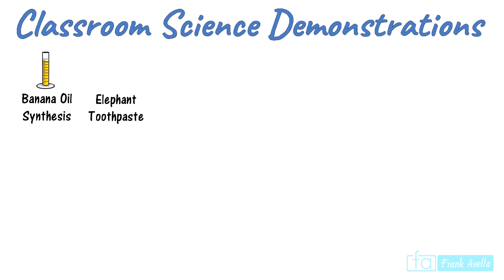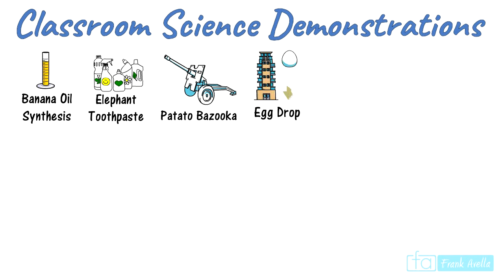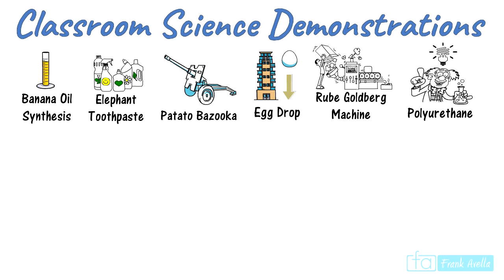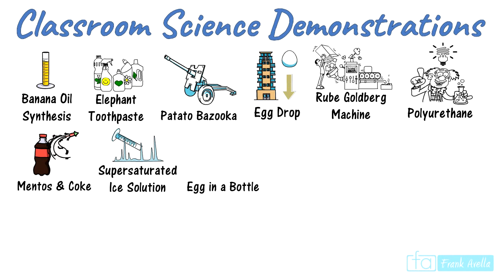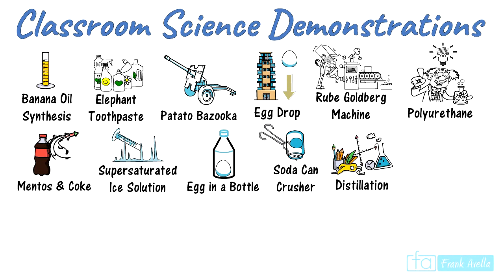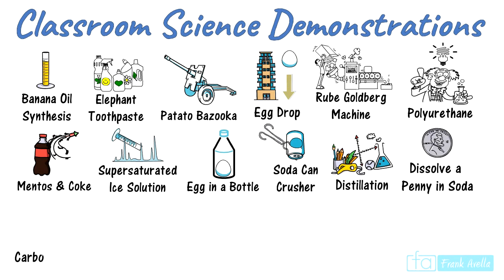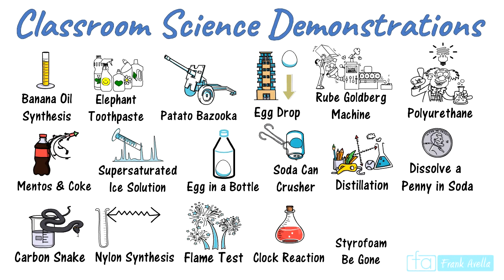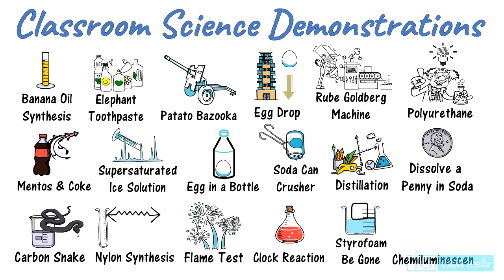Science Demonstrations: Best Classroom Teaching Examples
TEACHERSPAYTEACHERS STORE
Classroom Posters, Courses, Lessons, Presentations, and More

This presentation will provide an overview of several of the most exciting Science Teaching Classroom Demonstration. Some of the demonstrations in the elephant toothpaste experiment with hydrogen peroxide, performing a distillation of water, the nylon synthesis demonstration of a polymer formation, dissolving a penny in a cup of soda, the egg drop experiment from the top of the school, using the rube goldberg machine to teach students about the transfer of energy, and many many more.  This video is part of an instructional playlist from teachings in education and Frank Avella. Other videos in the playlist cover topics such as Curriculum, Inquiry based learning, Classroom Management, Differentiated Instruction, and much more.